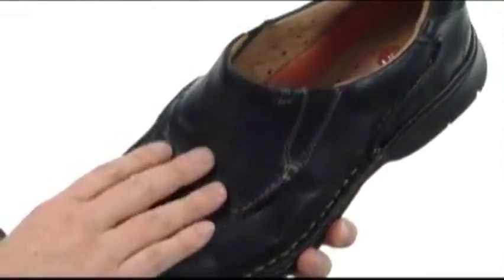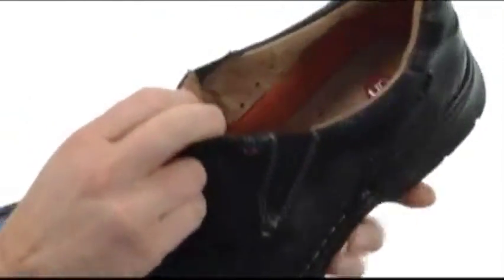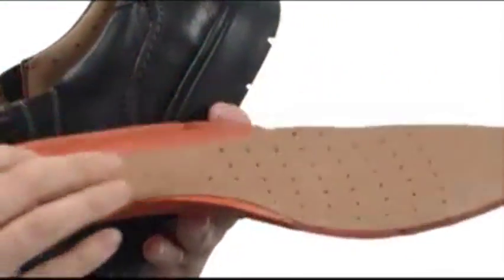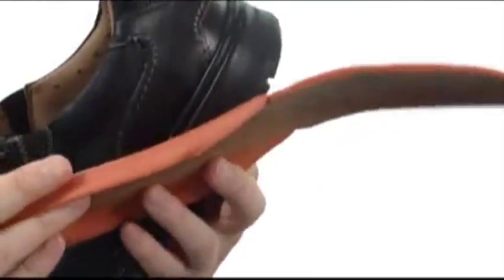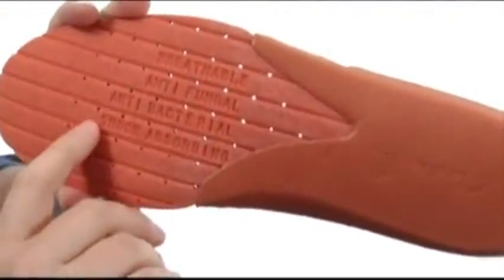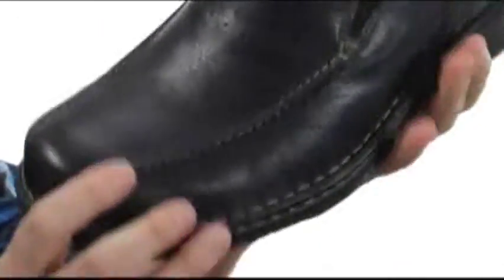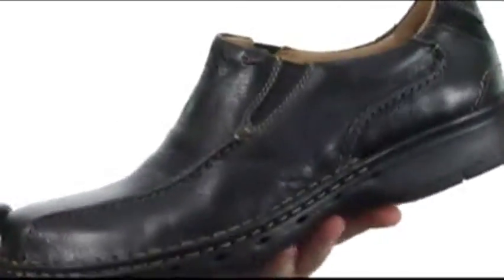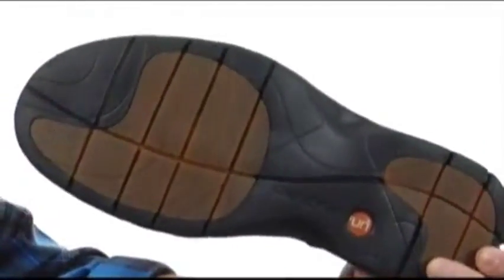Giày nam Phồ Thông Clarks Un.seal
Giày nam Phồ Thông bấm mua ngay tại vào tuyệt đối thoải mái trong un.seal người đi rong.Premium, đầy đủ- hạt da trên cung cấp ngay lập tức mặc với không có- trong yêu cầu. Vòng lót da. Khả năng đàn hồi, rau- da rám nắng đế làm giảm ma sát chân.